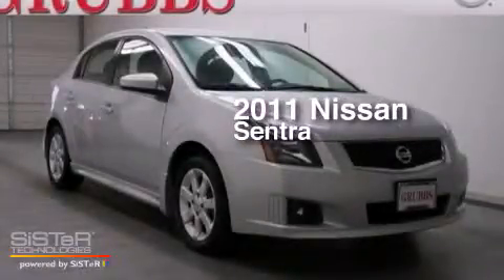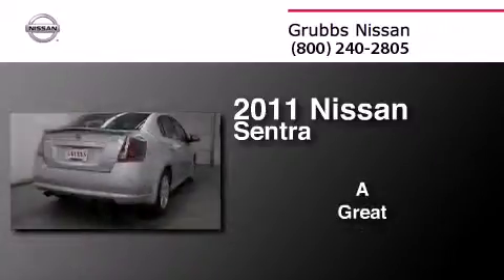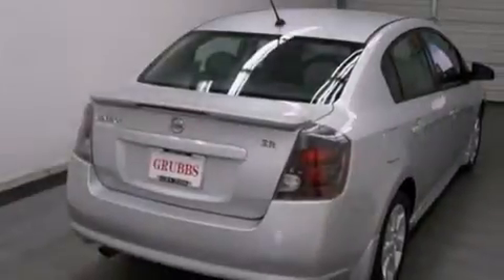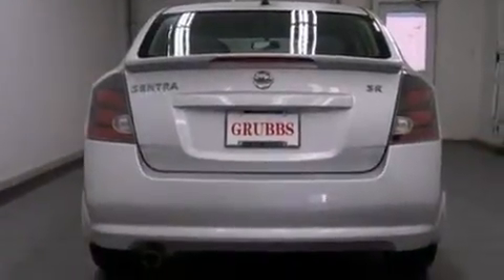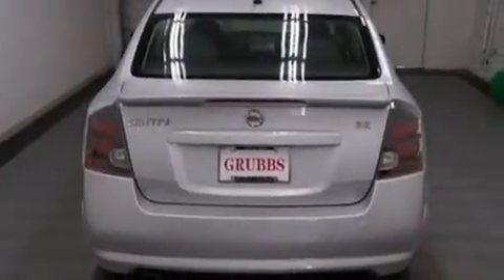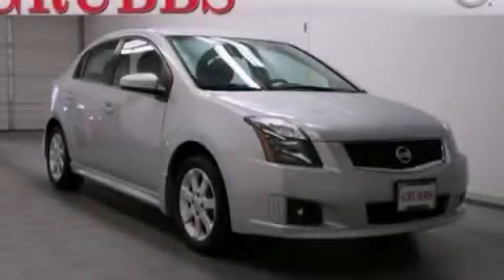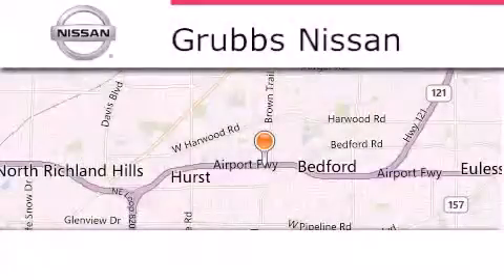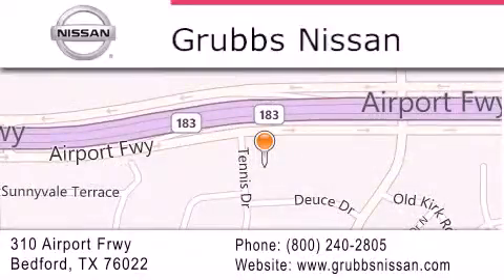2011 Nissan Sentra Plano TX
We have been honored to serve the Bedford TX area , we promise that your experience at our dealership will exceed your expectations ! Year : 2011 Make : Nissan Model : Sentra Engine : 2.0L 4 cyls Exterior : Silver Miles : 17,193 Stock : NU4660 Grubbs Nissan Airport Freeway Bedford , TX 76022